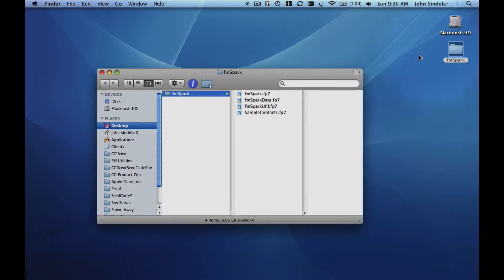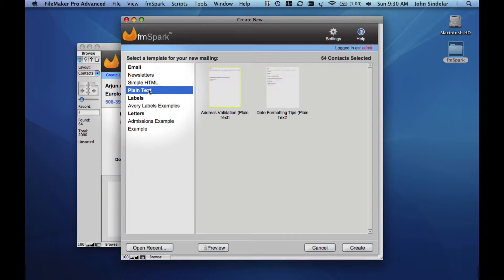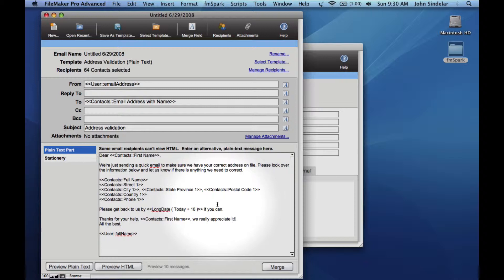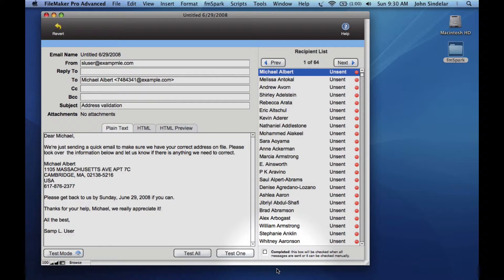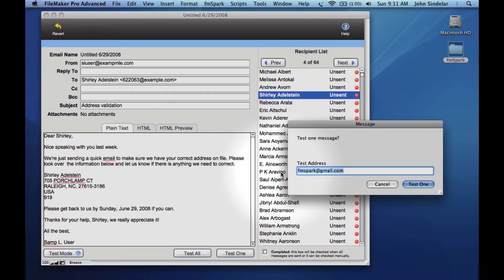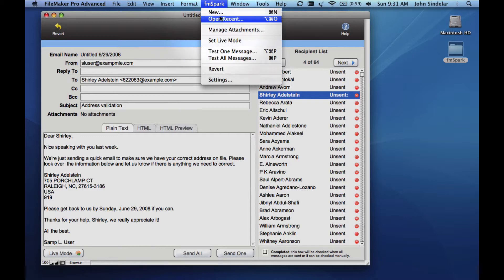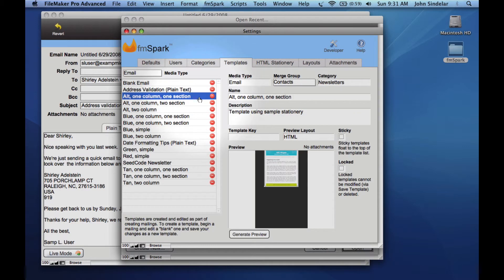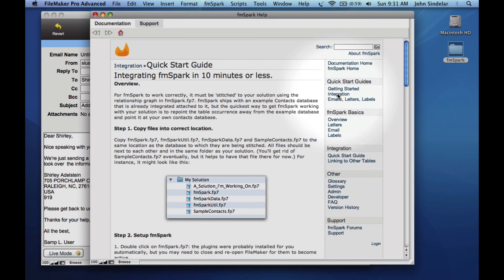fmSpark: Introduction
A quick overview of the Mail Merge capabilities in fmSpark.